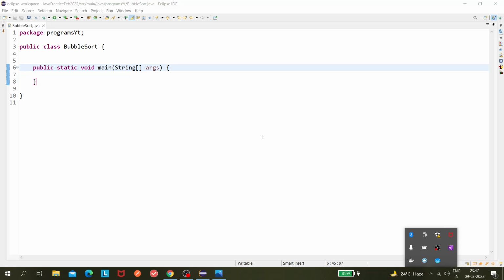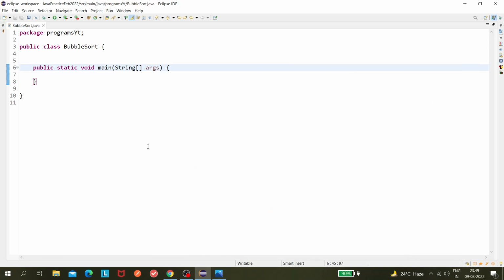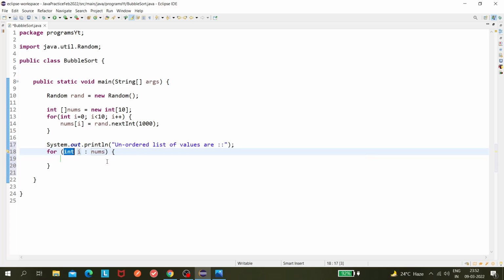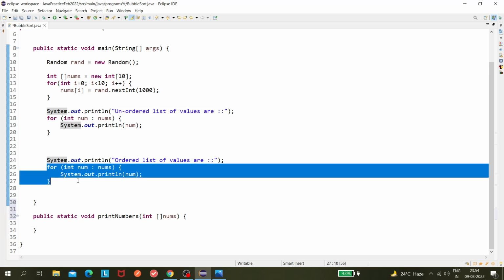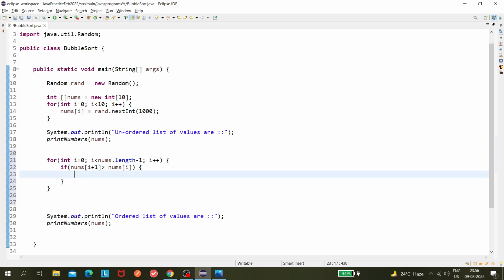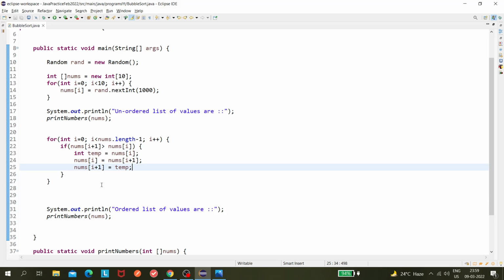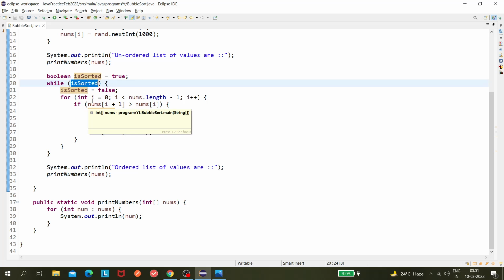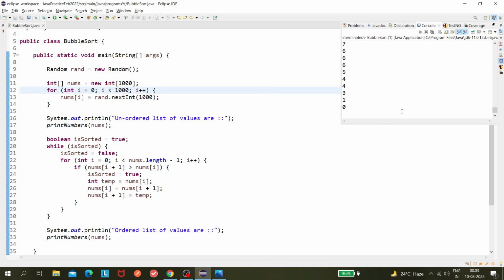Bubbble Sort using Java